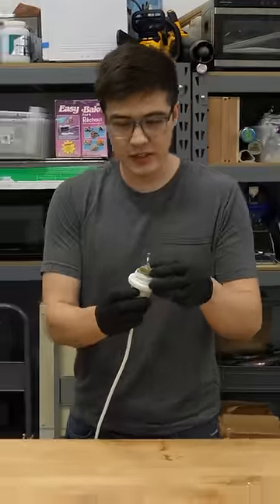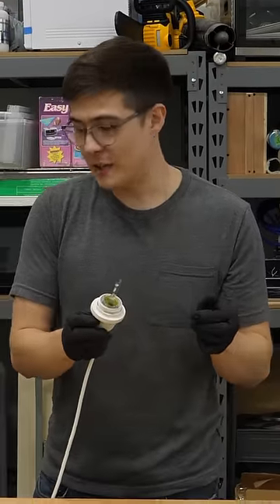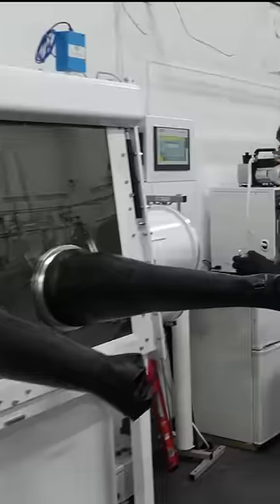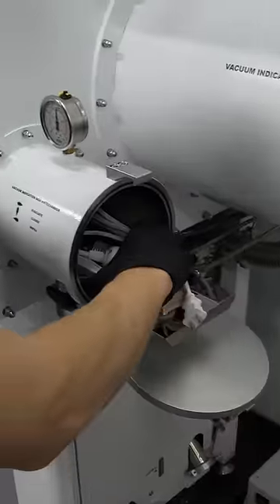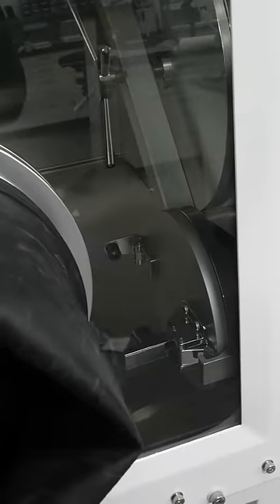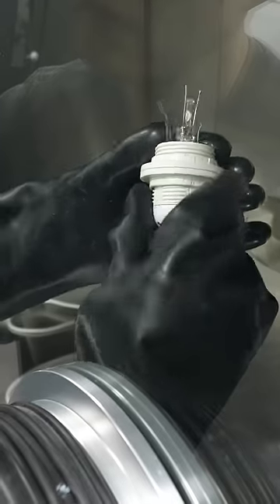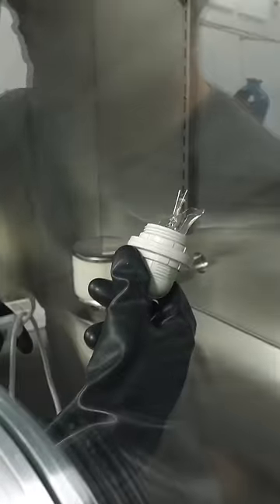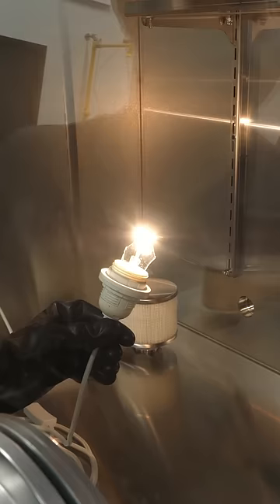Enjoy the light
A little while ago I got a new machine, and I want to test it out by smashing a few light bulbs.

I'll be using this glove box for a few upcoming projects!